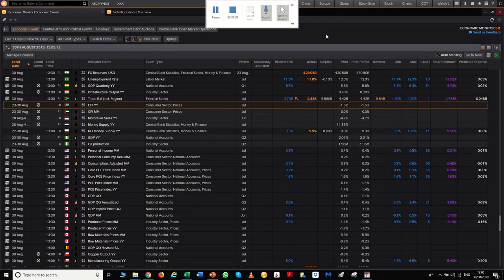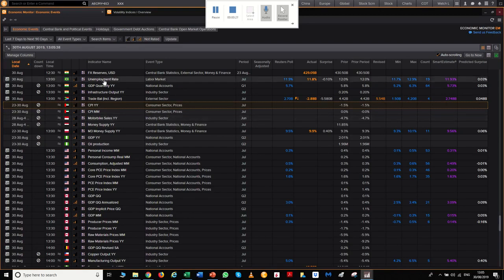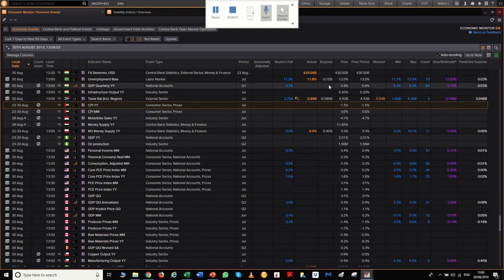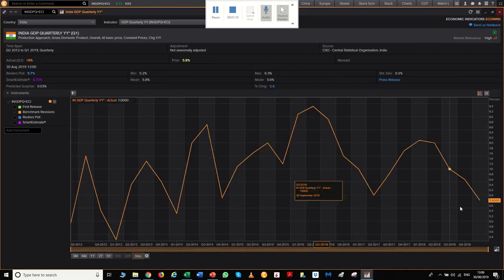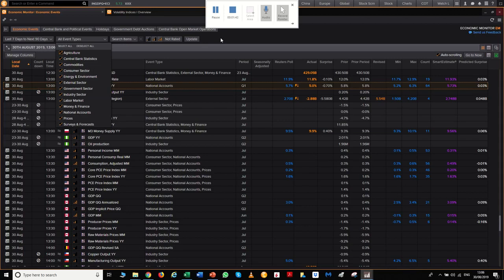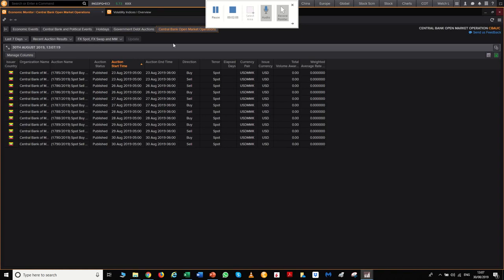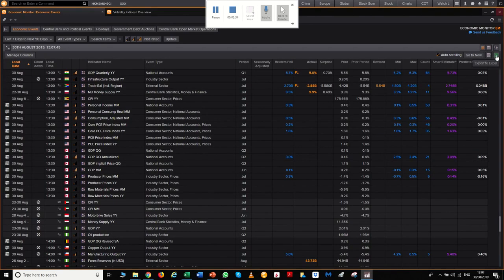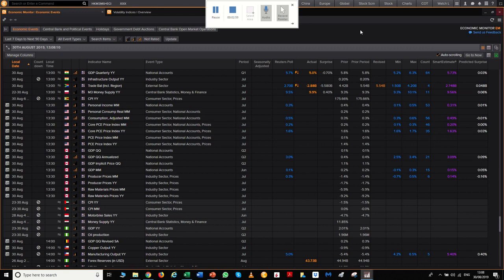Automated Calendar News & Data App on Metastock Eikon Trading Data Platform